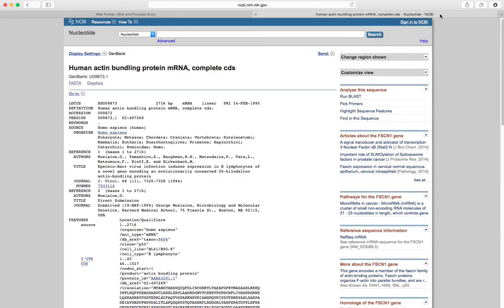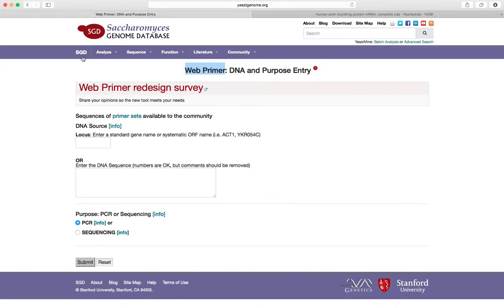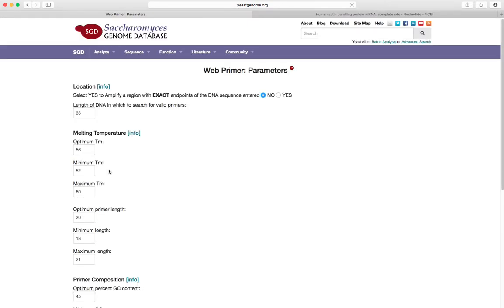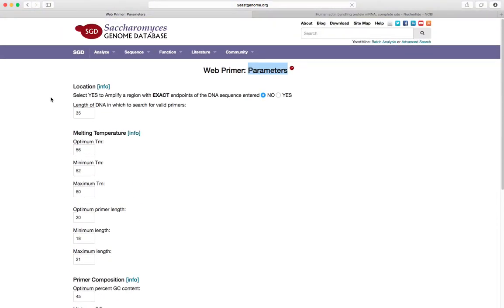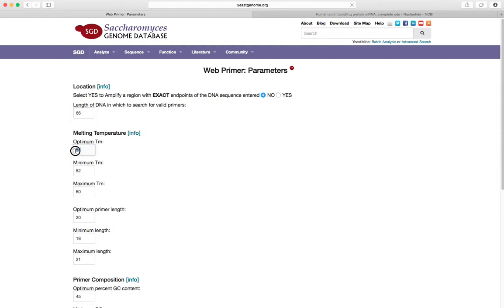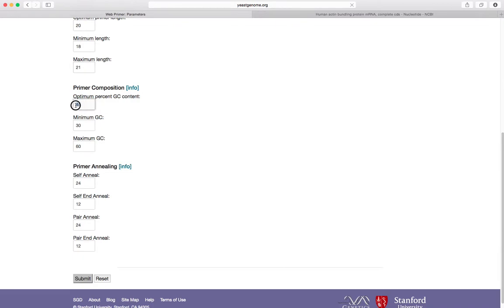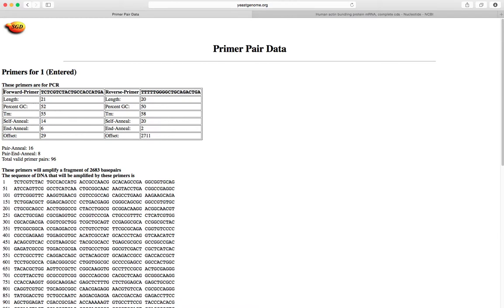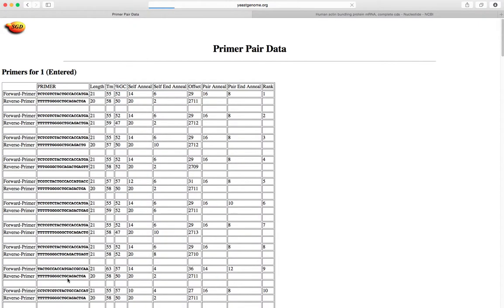Web Primer Tutorial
This is a tutorial for primer design using Web Primer.

NC State Biotechnology Program.

Produced and Directed by Johanna Elsensohn
Narrated by Roma Agrawal